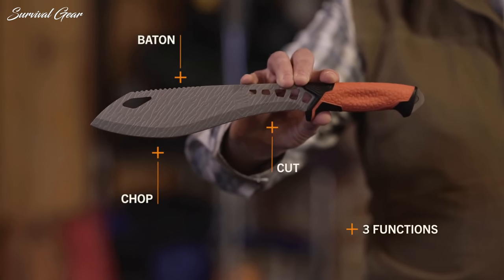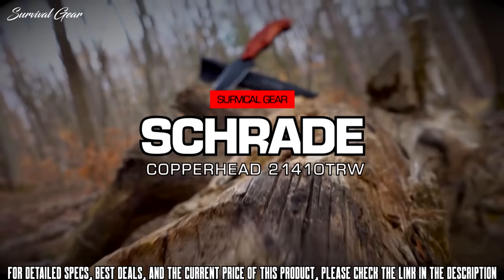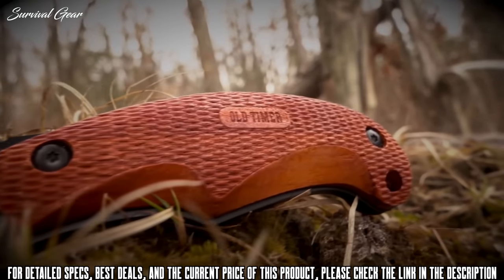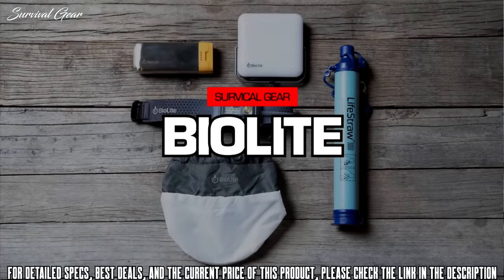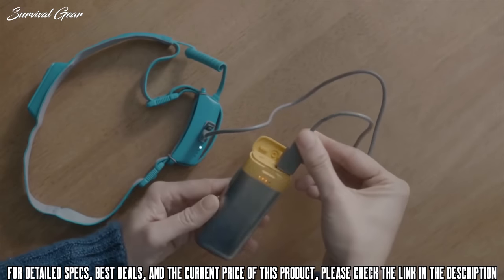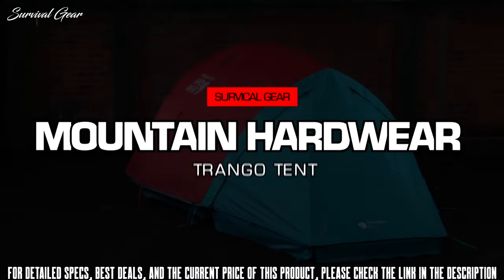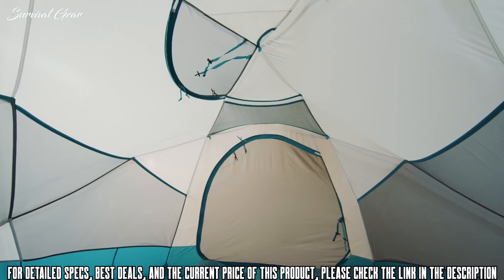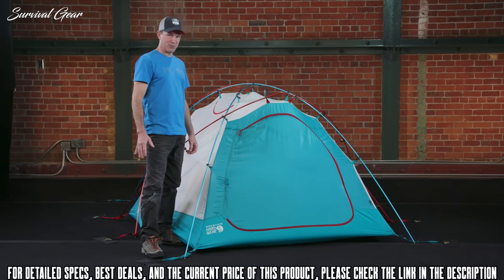TOP 5 BEST WILDERNESS SURVIVAL GEAR ON AMAZON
Are you looking for the best wilderness survival gear and gadgets of 2020? These are some of the coolest wilderness survival gear and gadgets we found so far:

✅1. The Atomic Bear Survival Kit for Emergency and EDC – Premium Survival Gear from Atomic Bear: Tactical Knife, MTP6 Pen, Tactical Flashlight, Adjustable Survival Bracelet, Fire Starter, Multi Tool Card, Wire Saw
✅2. Schrade Old Timer Copperhead Guthook
✅3. Zippo Emergency Fire Kit
✅4. Gerber Versafix Pro, Machete Knife Hybrid
✅5. Mountain Hardwear Trango 3.1 Expedition Tent

survivalgear survival survivalgear2020 best survival gear 2020, widerness survival 2020, widerness survival gear on amazon, new widerness survival gear 2020, must have widerness survival gear, 2020 survival gear, tactical survival gear 2020.